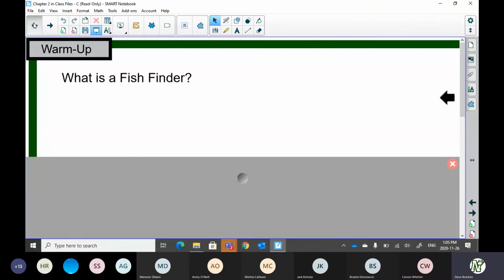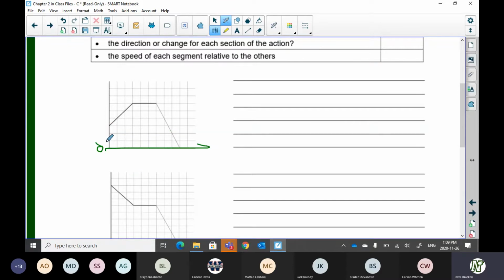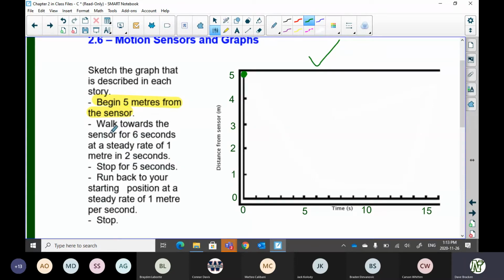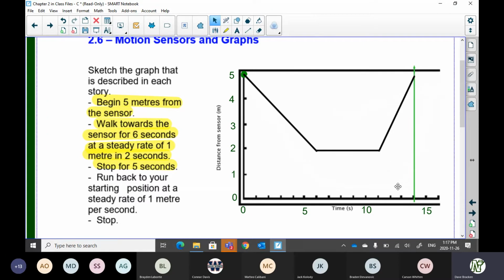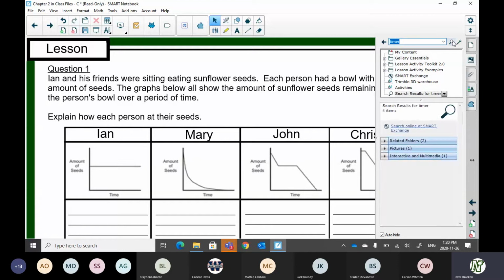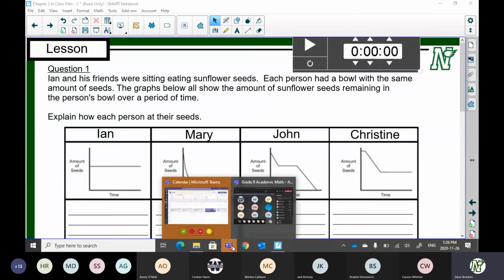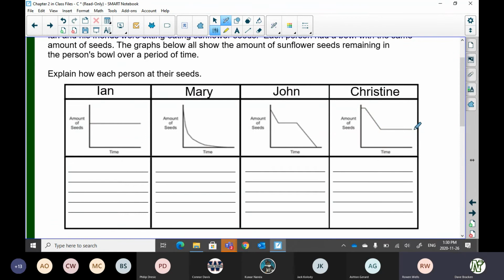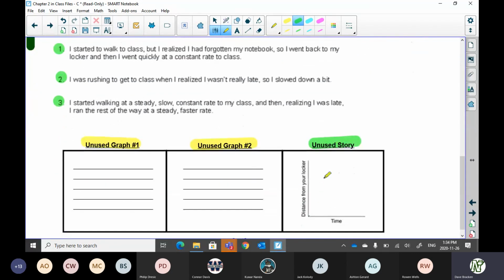2.6: Distance Time Graphs - Day 2